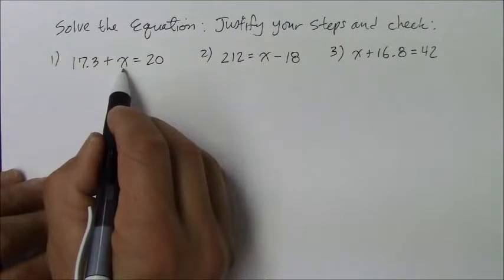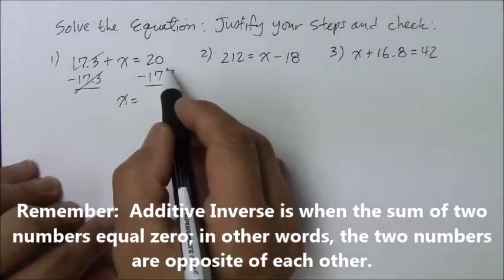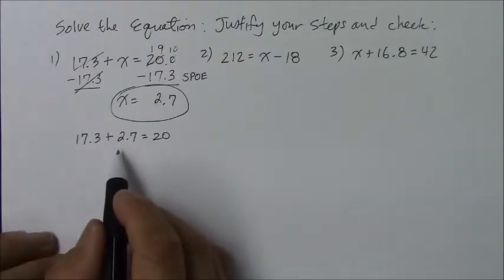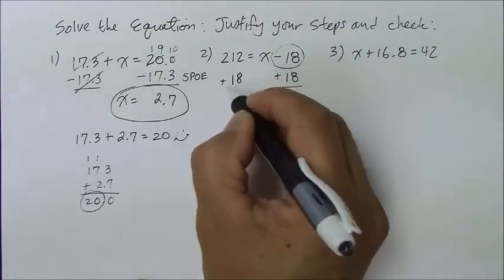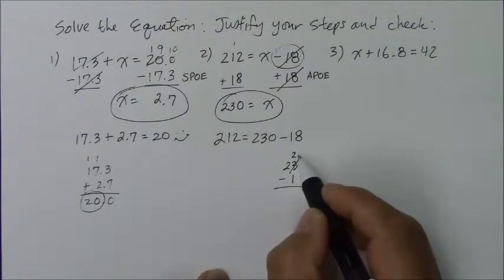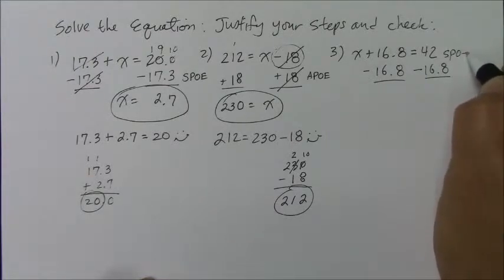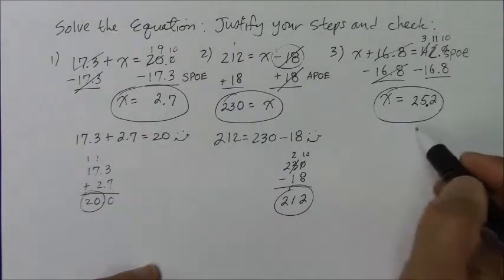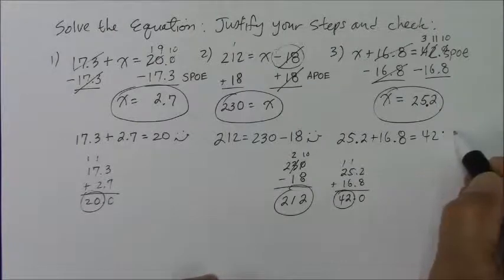502GM Solve Equations by Subtraction or Addition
This instructional video will demonstrate how to solve one-step equations involving Addition Property Of Equality or Subtraction Property Of Equality